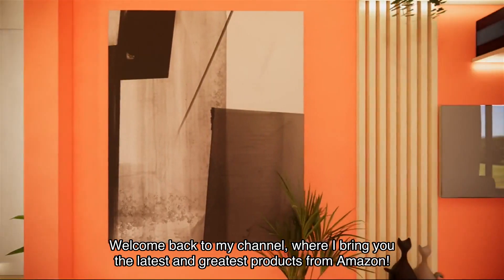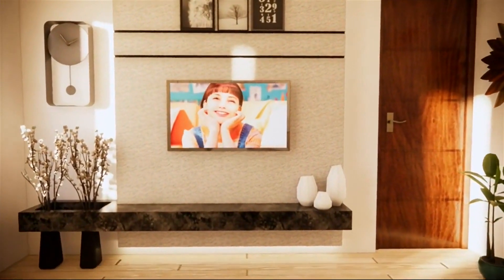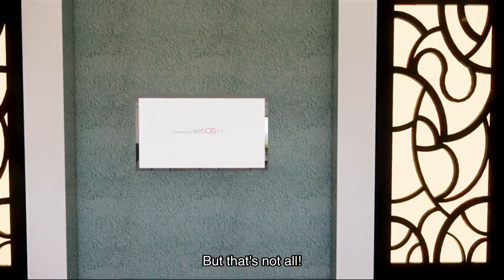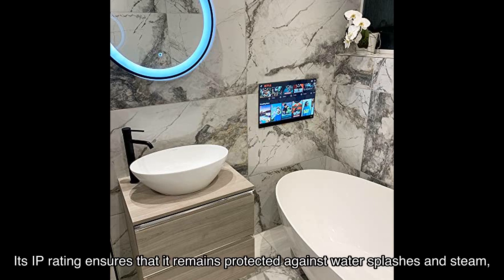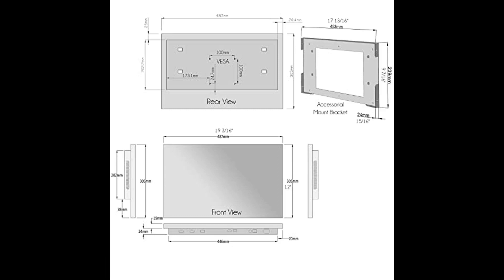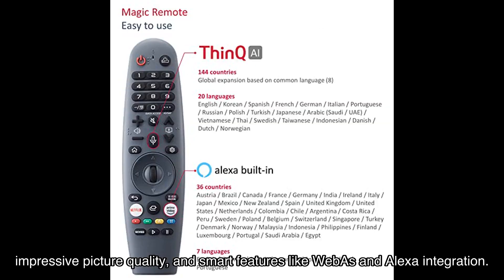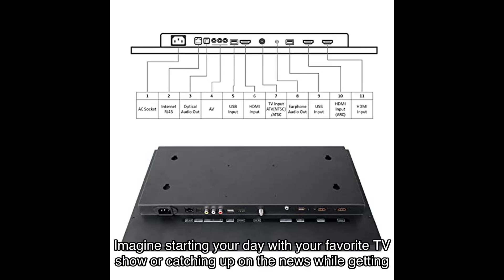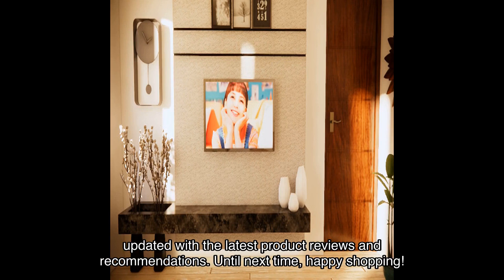Soulaca 22-inch webos bathroom smart mirror tv review | waterproof ip65 | full hd hdtv | alexa built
Check out my in-depth review of the Soulaca 22-inch webOS Bathroom Smart Mirror TV! Discover its waterproof IP65 rating, Full HD display, built-in Alexa, and more. Don't miss out on this innovative addition to your bathroom.

0:00 Welcome
0:05 Product Introduction
0:21 Waterproof Design and Bathroom Compatibility
0:41 Impressive Picture Quality
1:01 Smart Features: WebOS and Alexa Integration
1:22 User Testimonials
1:46 Strengths and Weaknesses
2:32 Final Conclusions
3:12 Purchase Recommendation
3:27 Conclusion and Call to Action